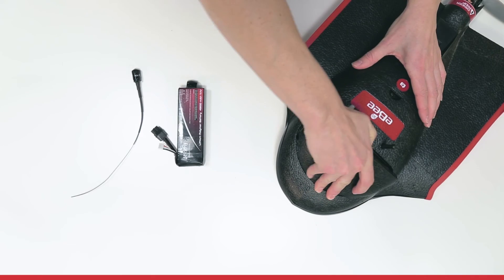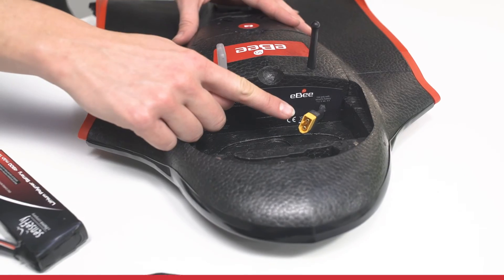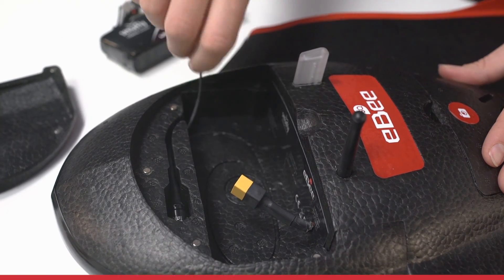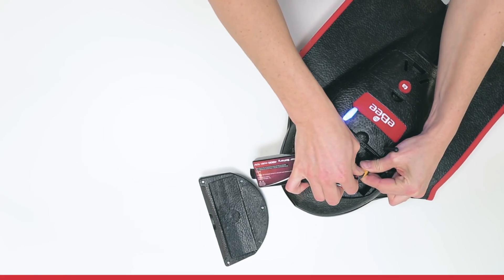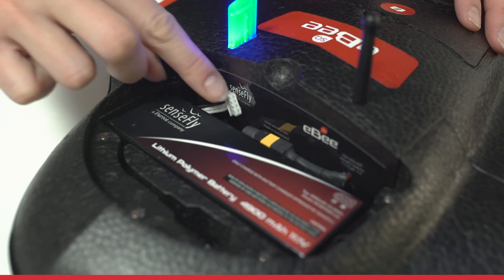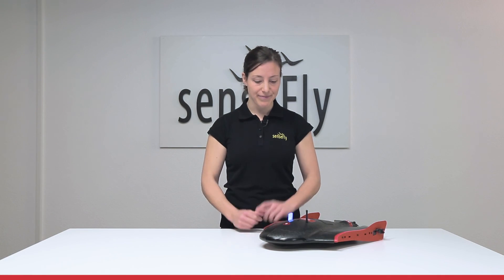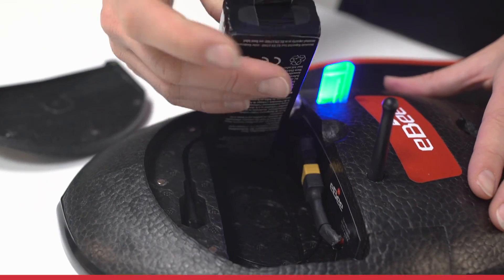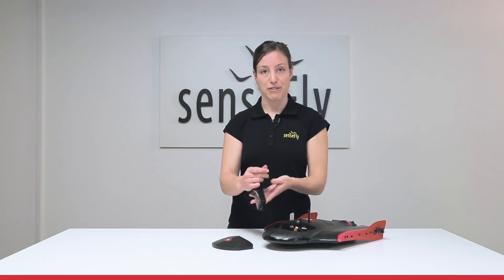eBee SQ Agriculture Drone Overview - Battery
In this video we learn how to connect the battery of the eBee SQ agricultural drone. More